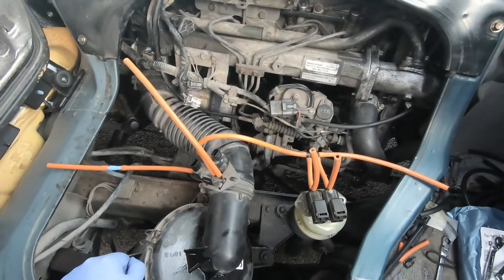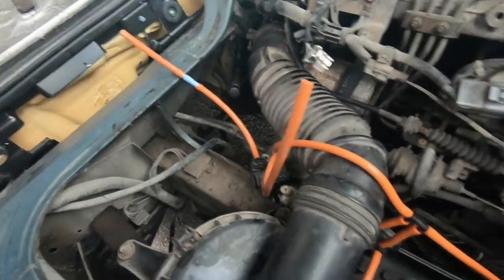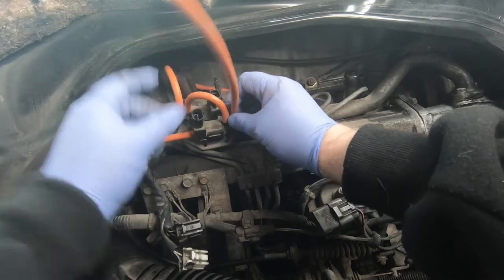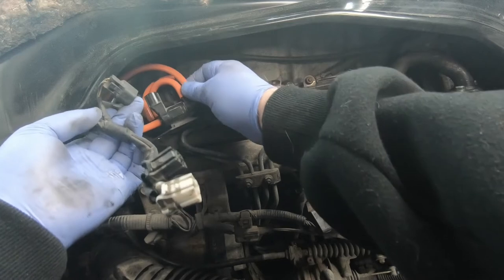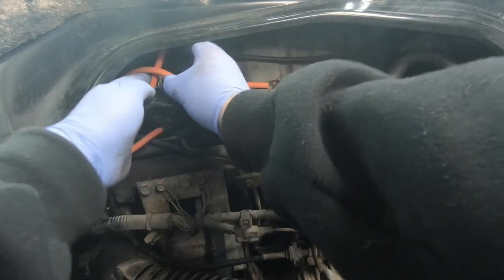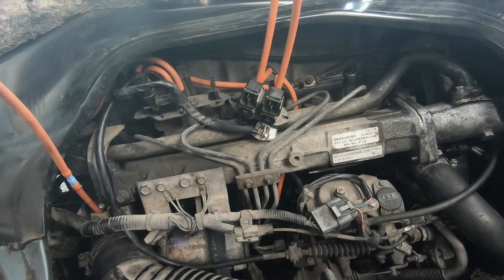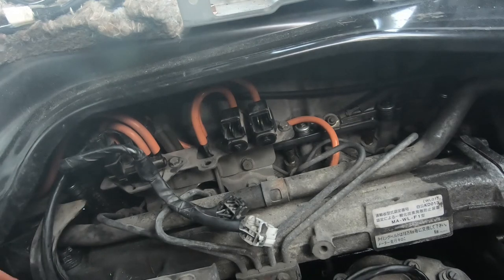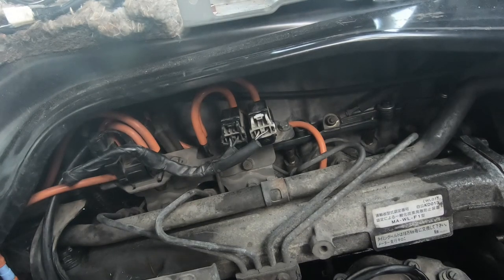Mazda Bongo / Friendee / Ford Freda: Diesel Vacuum Pipe Replacement Part Two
Is your diesel running rough? Pop up that driver seat and have a look at the vacuum pipes and check that they are intact and not brittle and broken like some of mine where!

This is part 2 of 2 on replacing these parts.